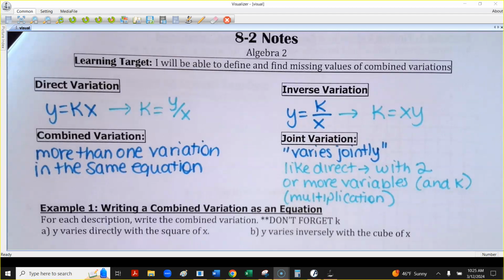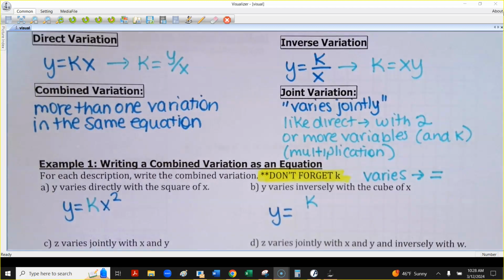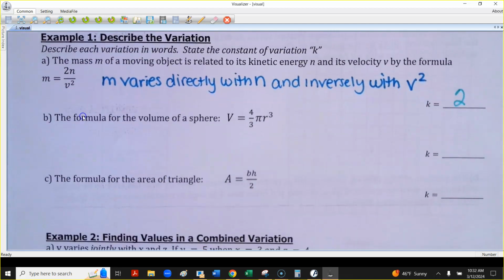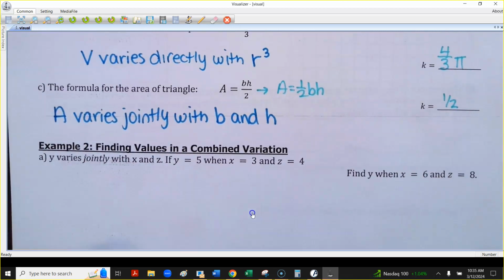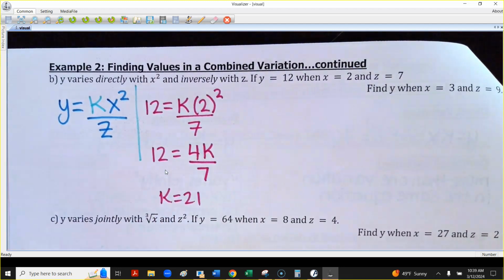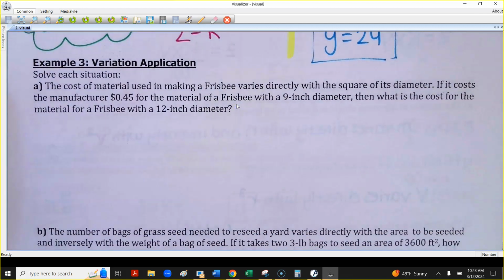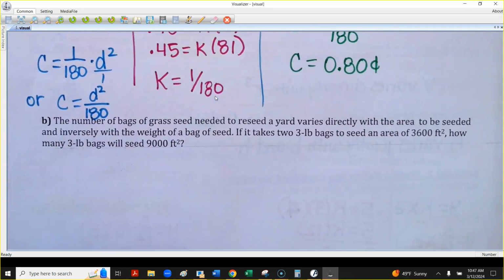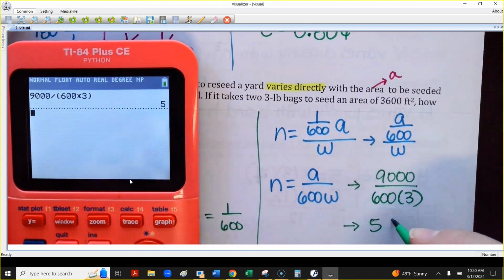A2 8-2 Notes